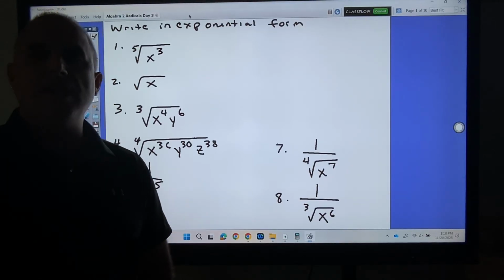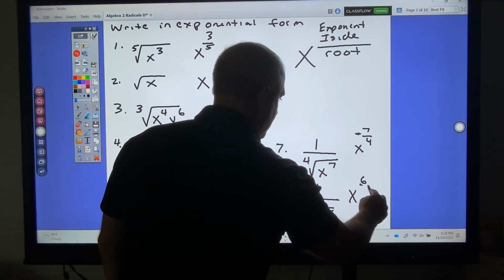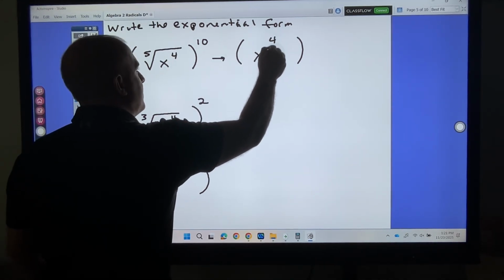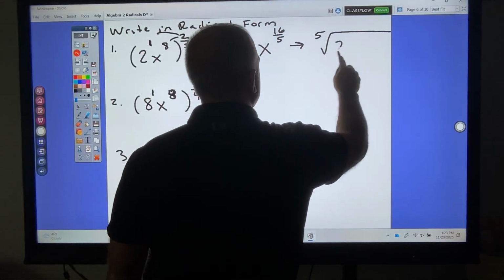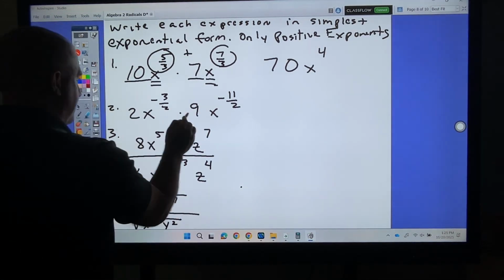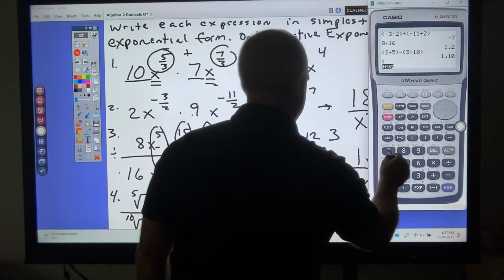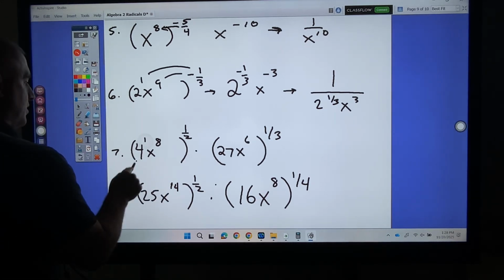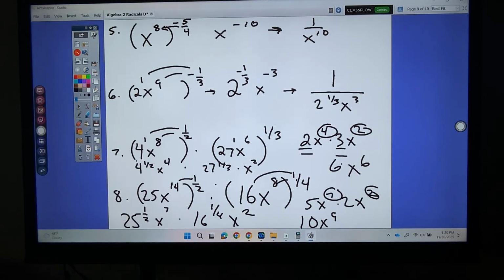Algebra 2 Converting Exponentials to Radicals